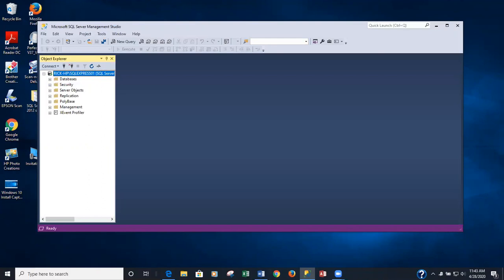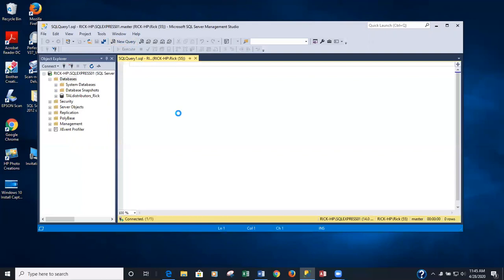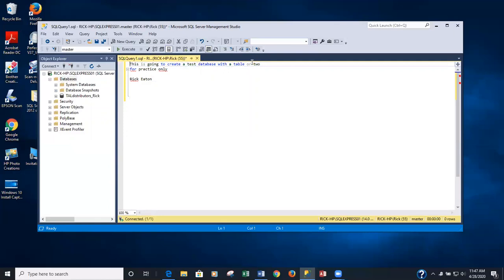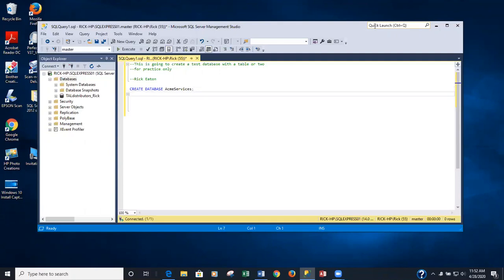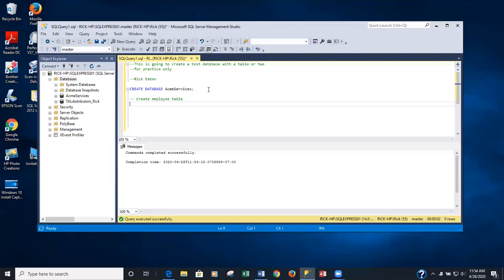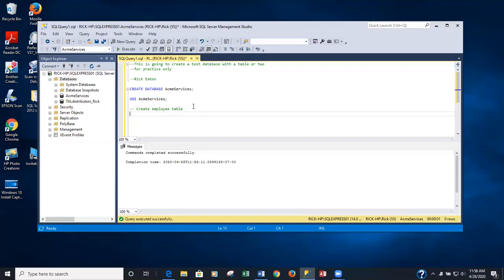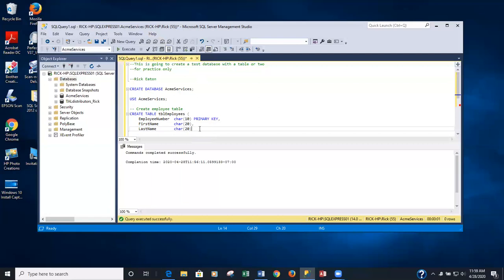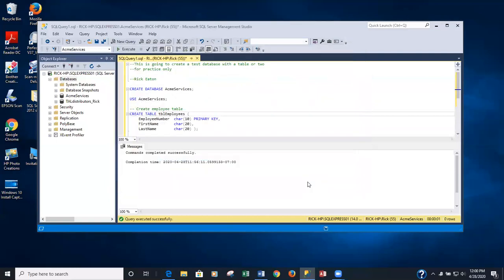CTEC 134 Creating databases and table part 2